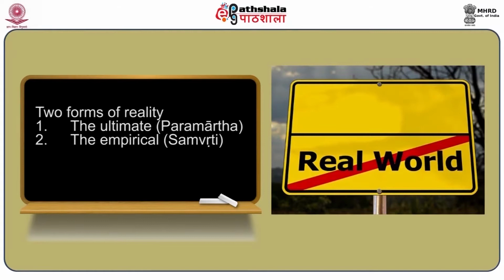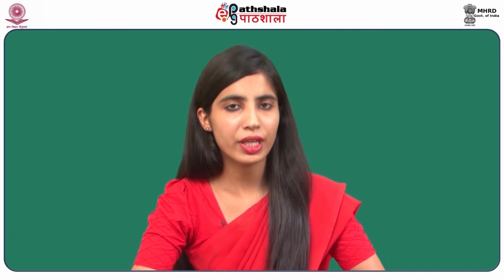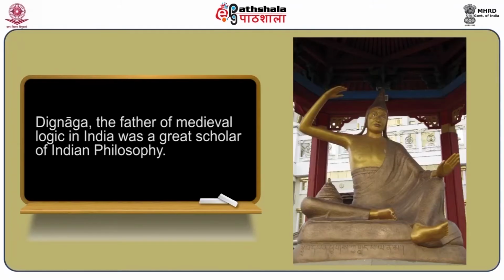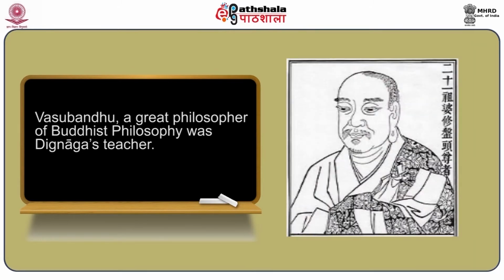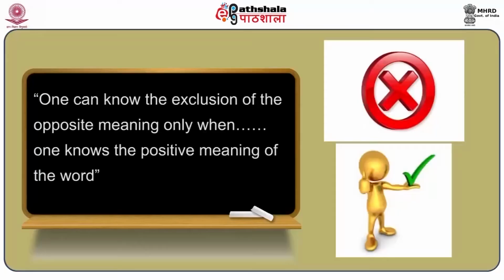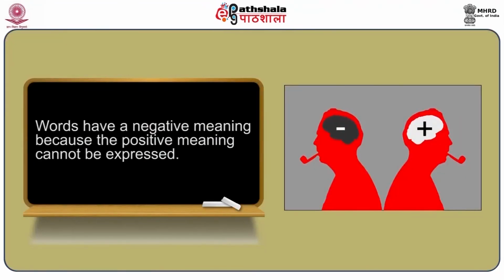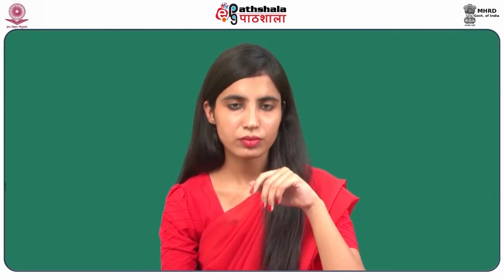Buddhist Studies P12 M06